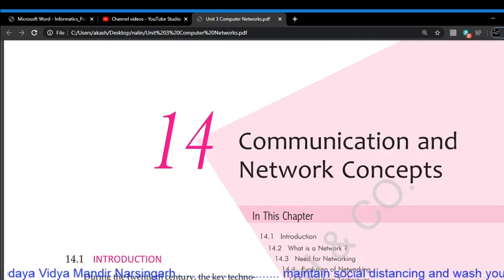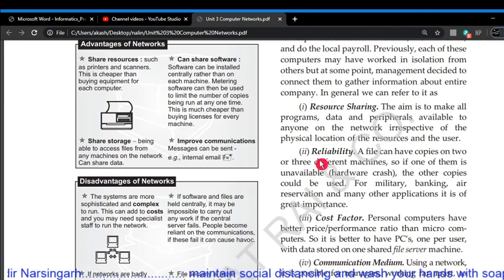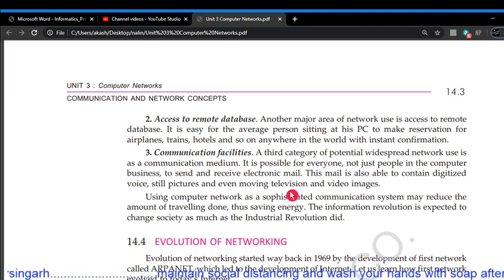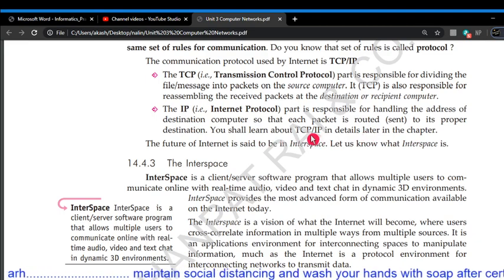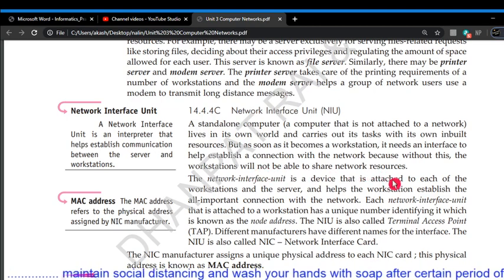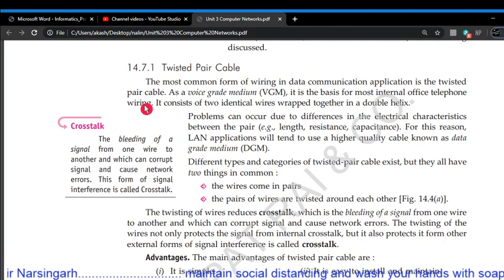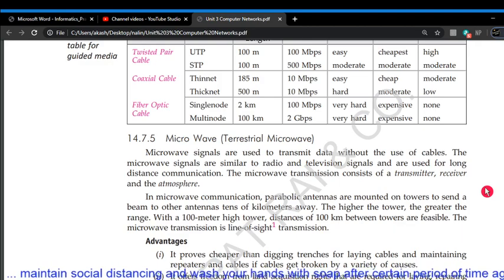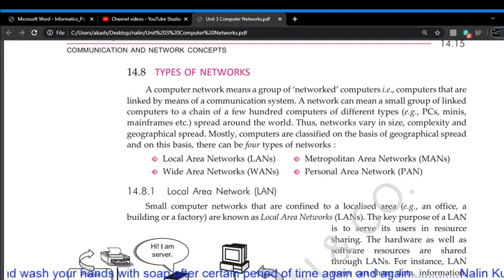network concept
networking